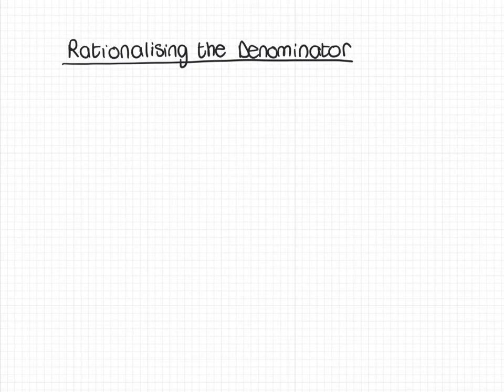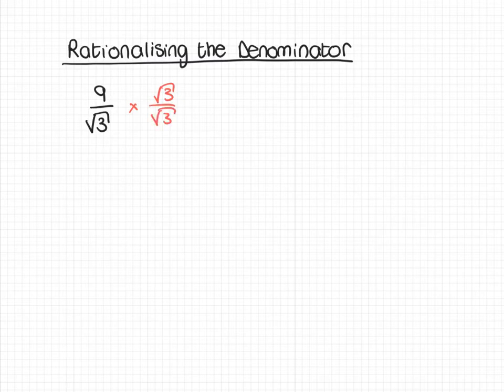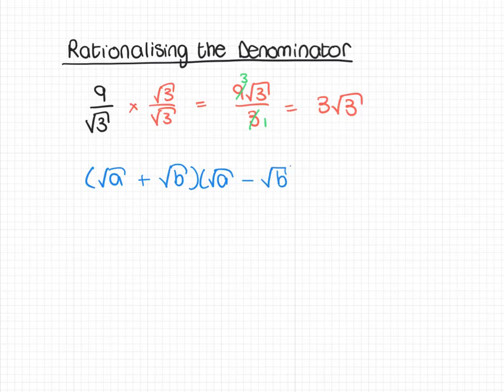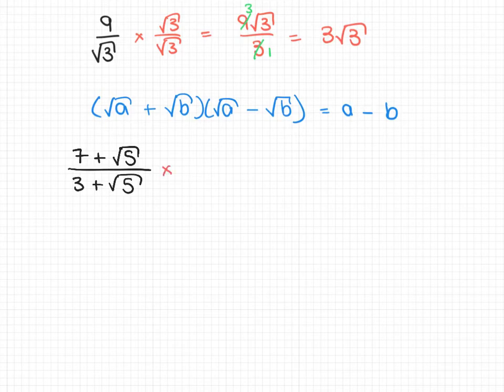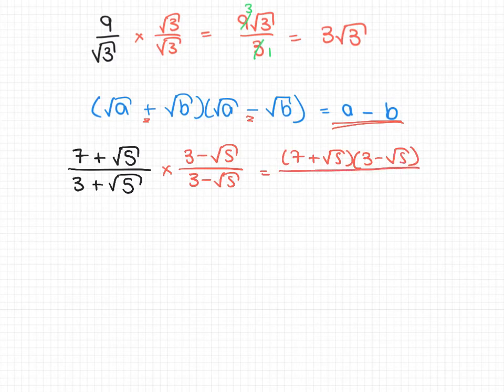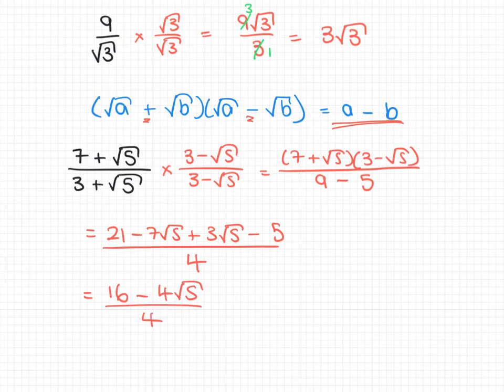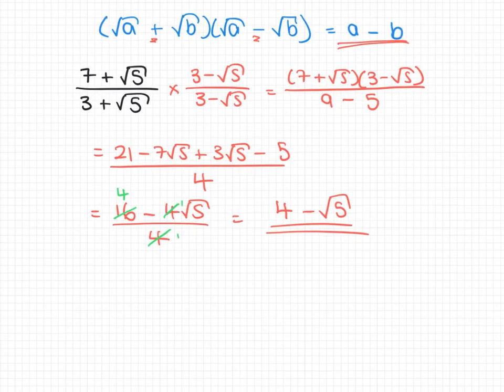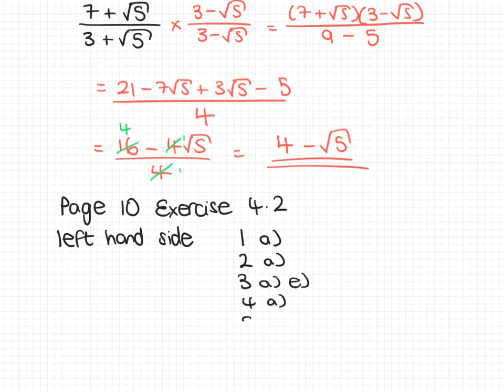Surds part 2